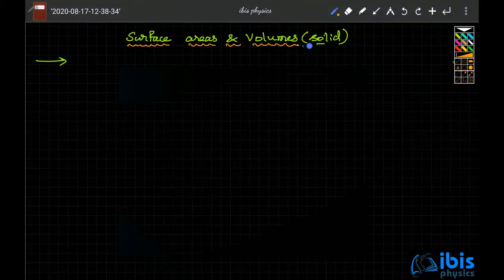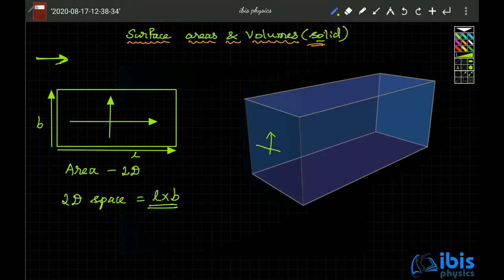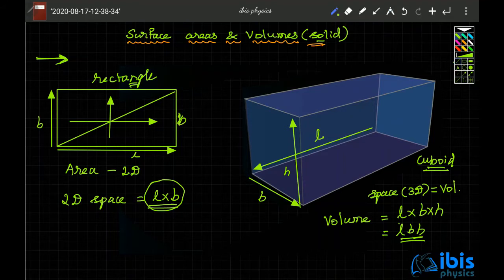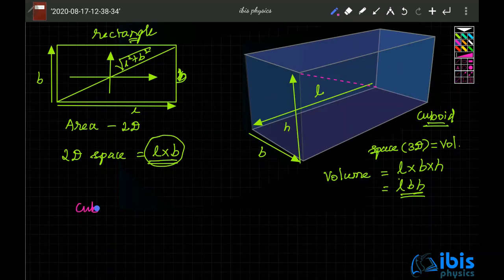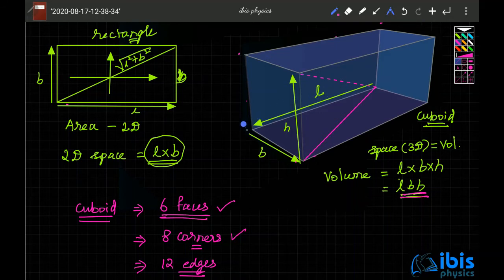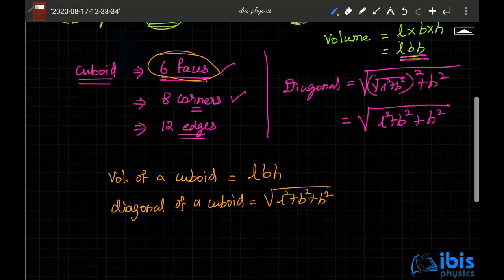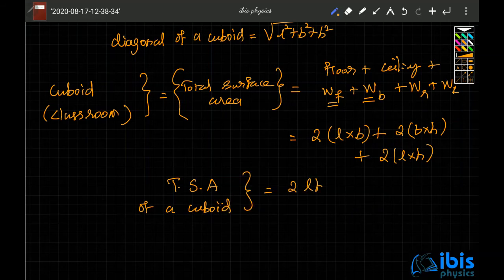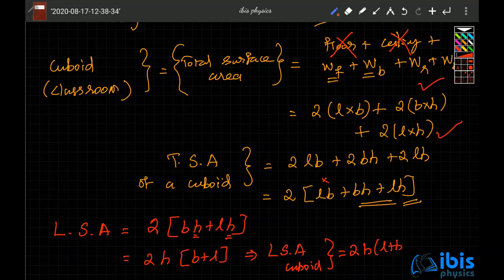Surface Areas & Volumes - Cuboid